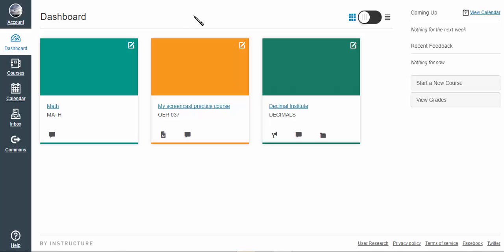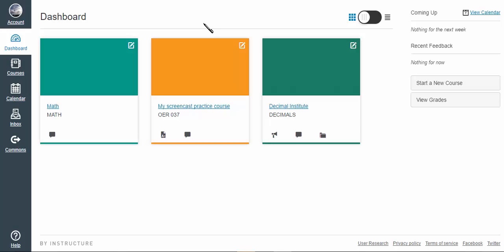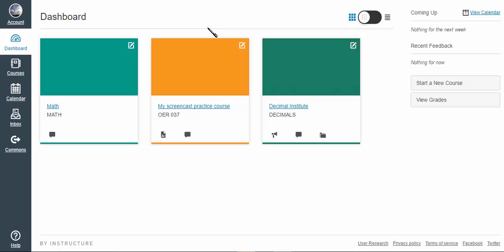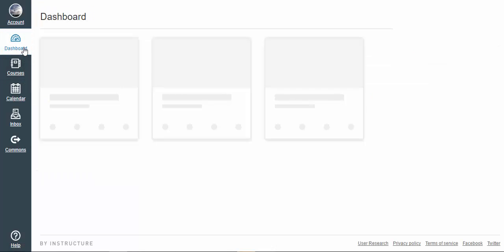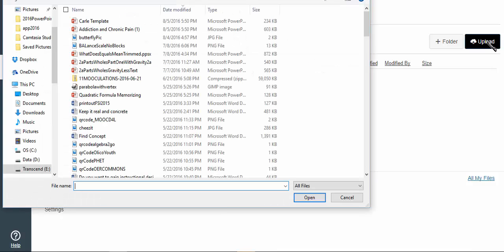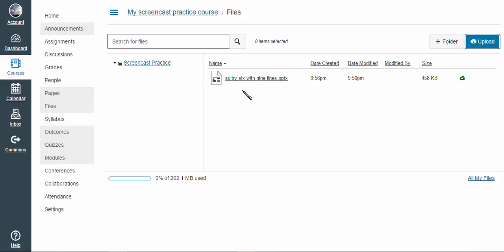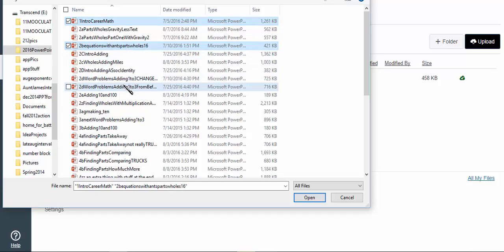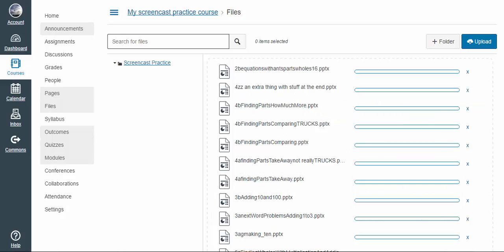video3FILESOER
Video 3 -- putting files into your Canvas course.   This is specifically for the context of the MOOC for designing Open Educational Resources for Adult Basic Education.